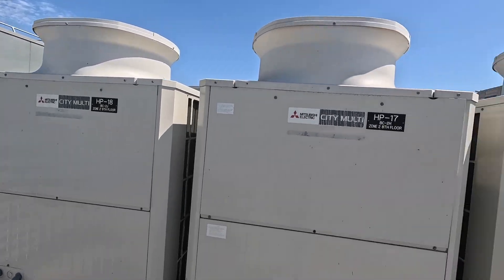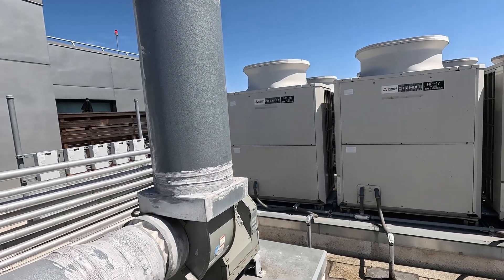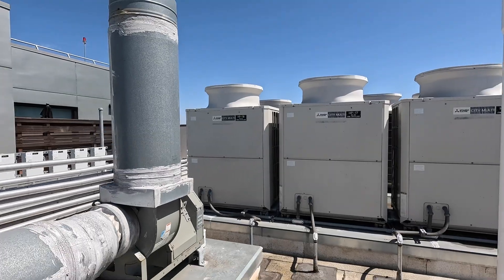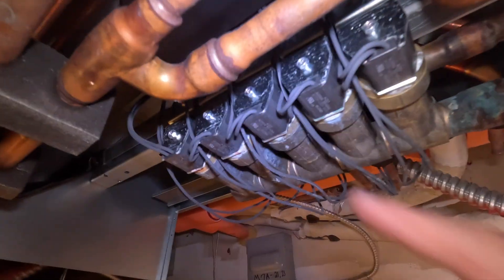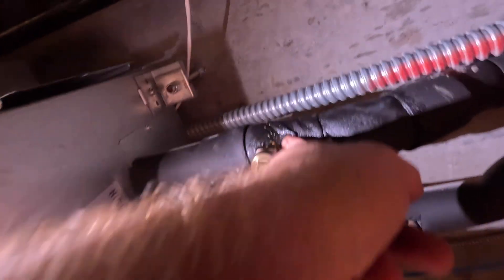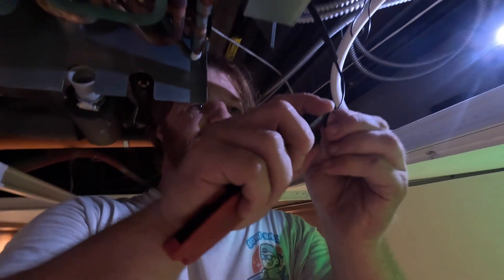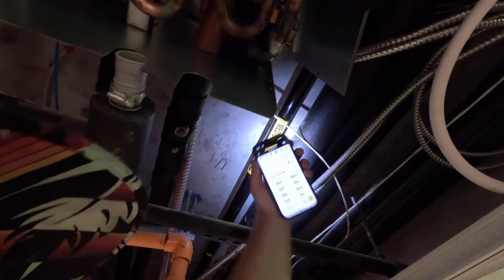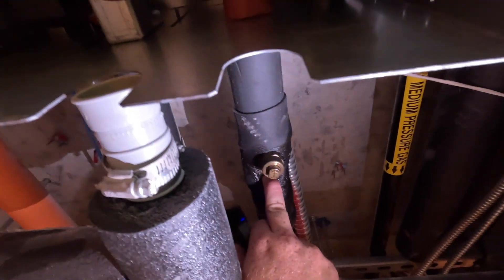Help! The AC Hasn't Worked For A Month! The two other companies couldn't fix it... Mitsubishi VRF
We had a Mitsubishi system throwing a code 5115. We figured out what the code was and had the system repaired later that day. We were the third company working on this unit and the other two gave a two month lead time for the parts to do the repair. Once we narrowed down the problem we were able to fix it same day.